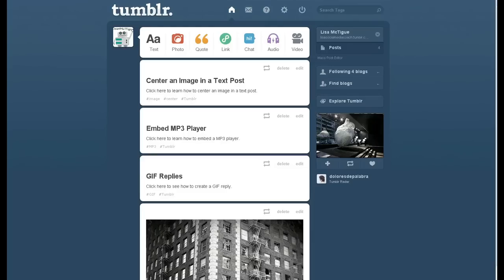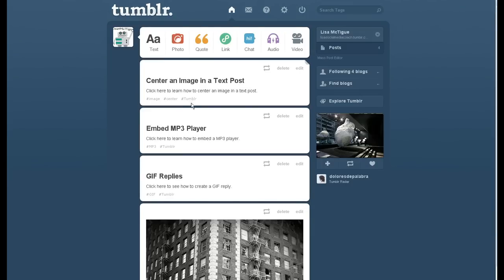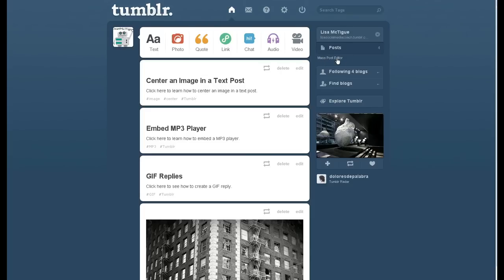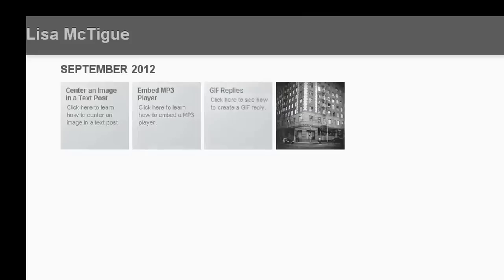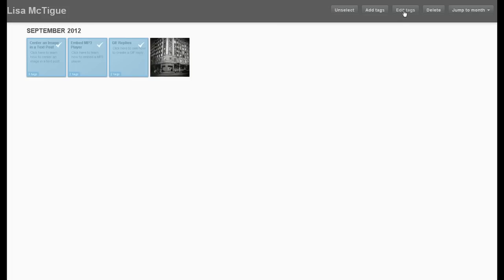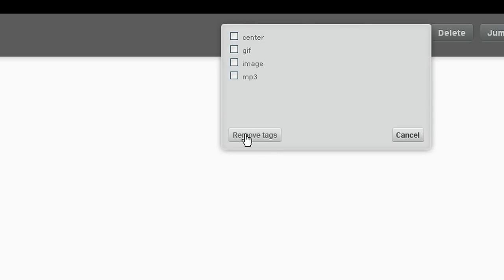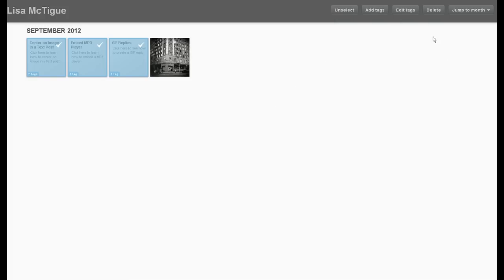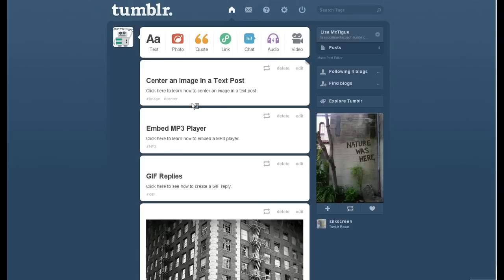How to Mass Delete Tags on Tumblr : Tumblr 101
Mass deleting tags on Tumblr is something you can do to quickly clean up two or more posts. Mass delete the tags on Tumblr with help from an Internet marketing consultant in this free video clip.

Expert: Lisa McTigue
Bio: Lisa McTigue is an Internet marketing consultant, coach, author, speaker, geek, and introvert with over 15 years of experience in media and technology.

Series Description: Tumblr is a very popular online service that allows you to carve out your own personalized corner of the Internet. Get tips on using Tumblr to its fullest potential with help from an Internet marketing consultant in this free video series.